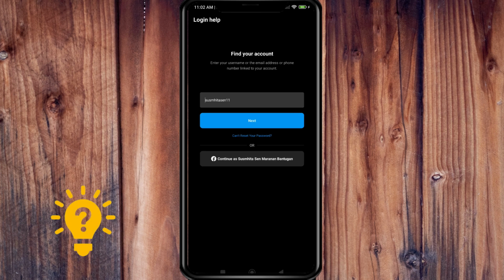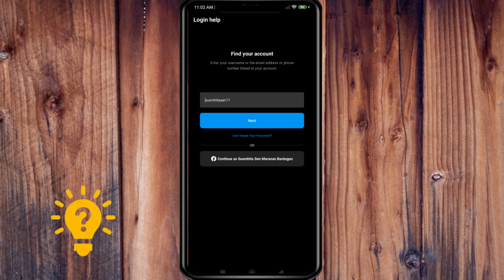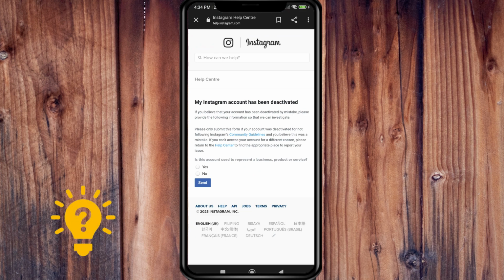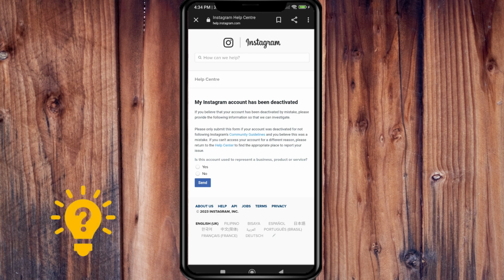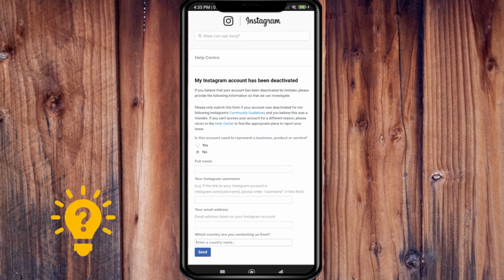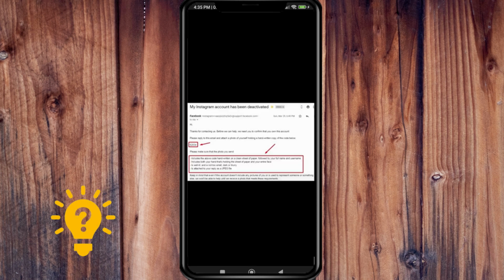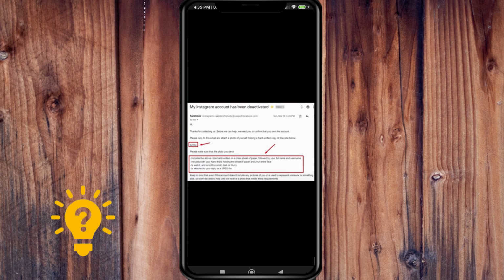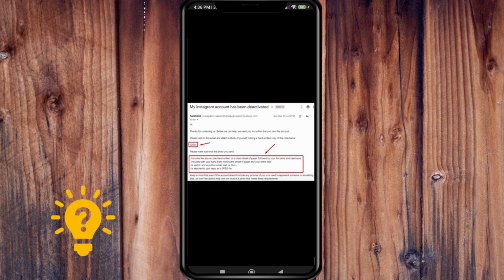How To Recover Permanently Deleted Instagram Account | Social Tech Insider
In this tutorial video from Instagram, we explain to you the best way to Recover Permanently Deleted Instagram Account.